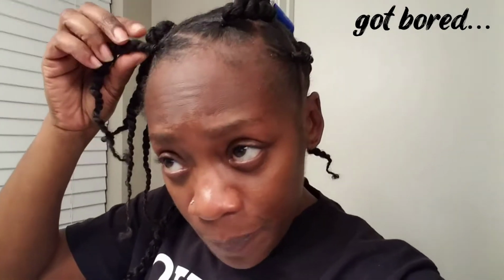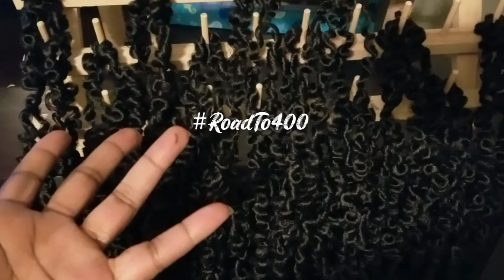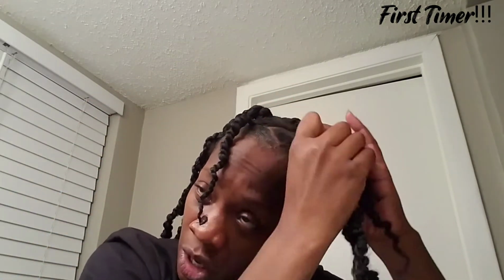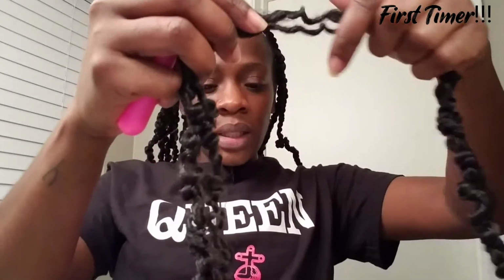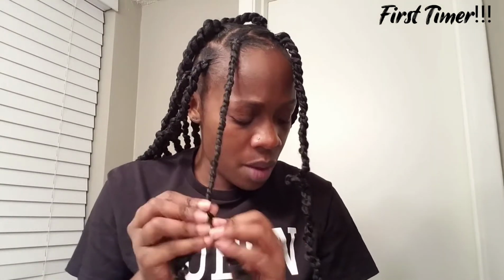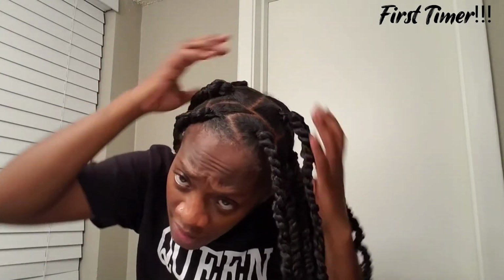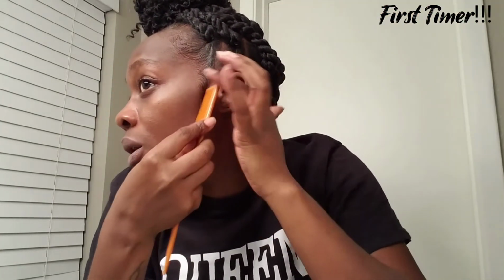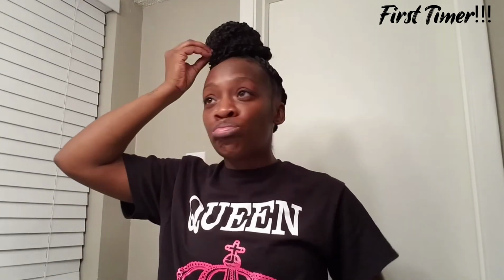I Did My OWN Twist for the FIRST TIME 😳 Look what HAPPENED || First Timer/Beginner Friendly || LG J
Note to Kellie: You work SO HARD, don't worry, it'll pay off!

Wassup LG Gang!

In today's video you will see me trying to figure out how to obtain my very OWN  Twist on my Natural 4a/4b Hair!

LG💋

FAQ:

Hair: Natural 4a/4b Hair
Profession: Medical
Age: 35+
Location: USA, TX

-LG JOURNEY